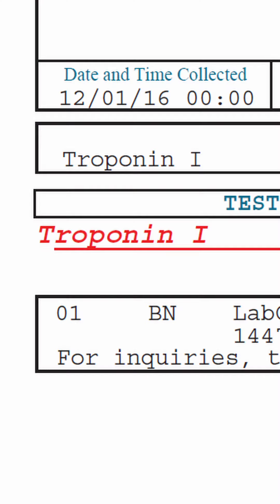Biotin Side Effects - How to Take Biotin Safely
Biotin interferes with lab tests.

Become a Patient:
1. I (Bryan Dzvonick) am a licensed Naturopathic Doctor in the state of California. The information presented should not be used to self-diagnose and it is not a substitute for a medical evaluation by a healthcare professional. Statements made on this video are not intended to diagnose, treat, cure or prevent any disease. This video does not create a doctor-patient relationship between me and you. Seek advice from a physician or other qualified health care provider before making changes to your medical treatment plan. I am not liable or responsible for any information or products you receive through this video.
2. I am a participant in the Amazon Services Associates Program, an affiliate advertising program designed to provide a means for me to earn fees by linking to Amazon.com and affiliated sites.